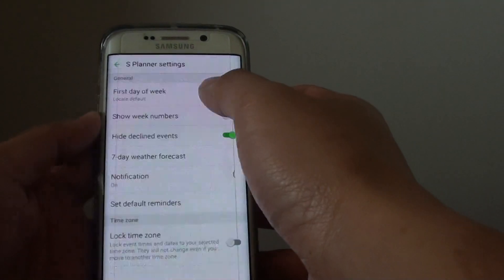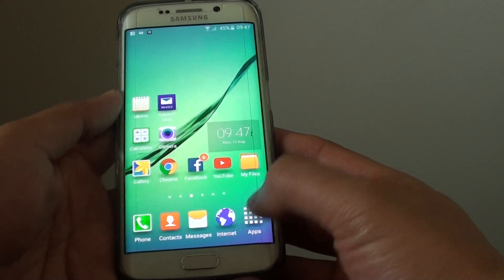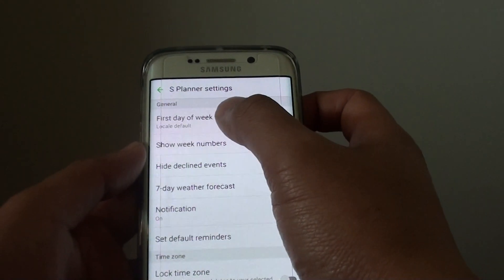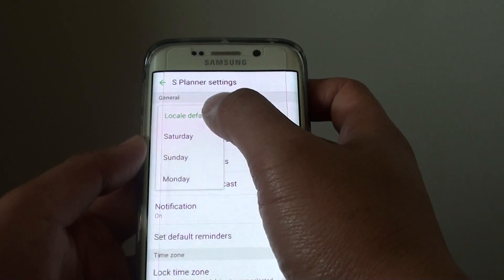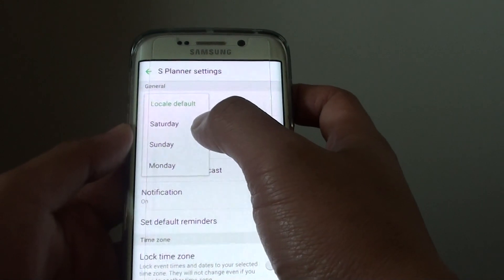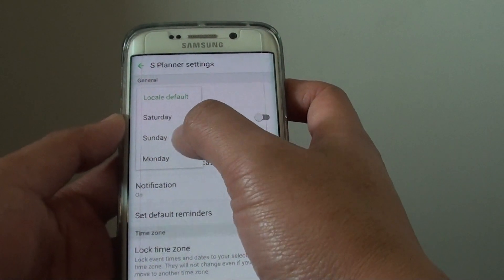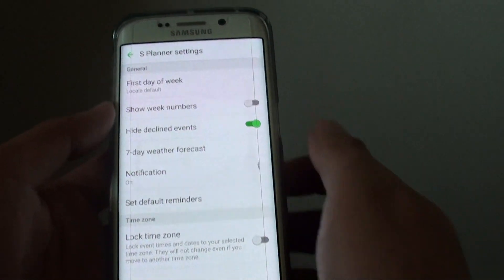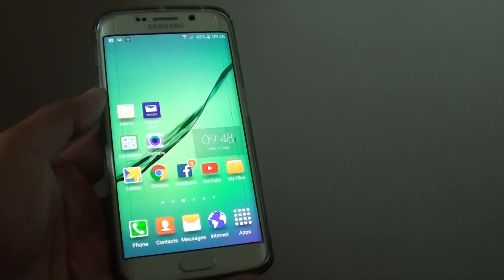Samsung Galaxy S6 Edge: How to Change First Day of the Week in S Planner Calendar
Learn how you can change the first day of the week in the S Planner Calendar on Samsung Galaxy S6 Edge.